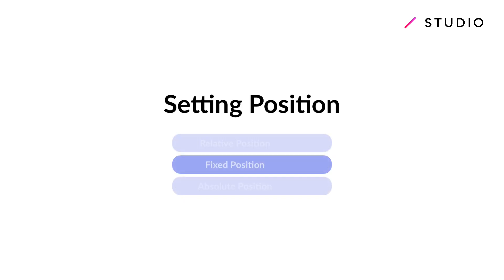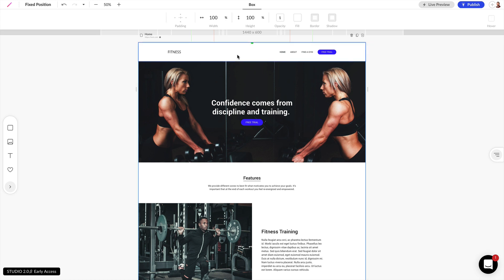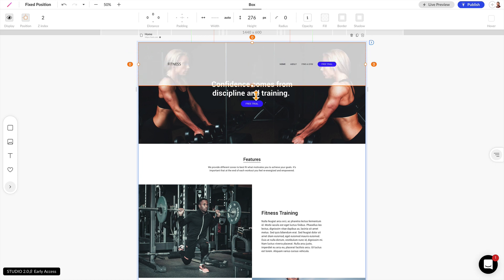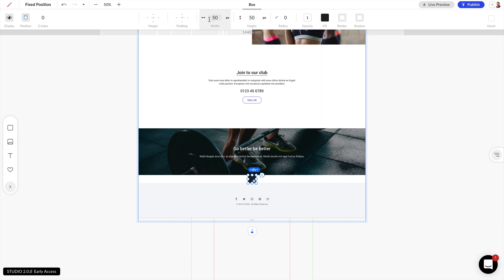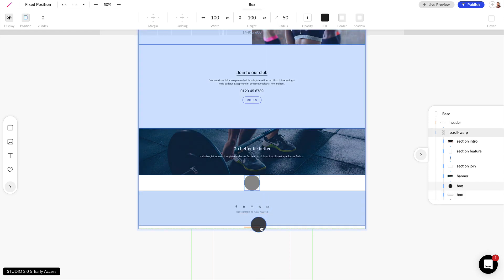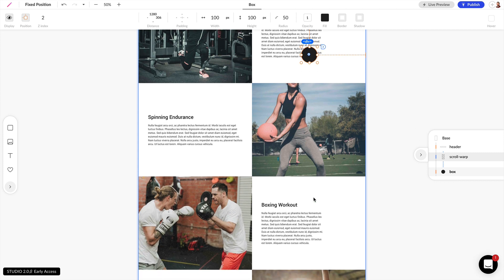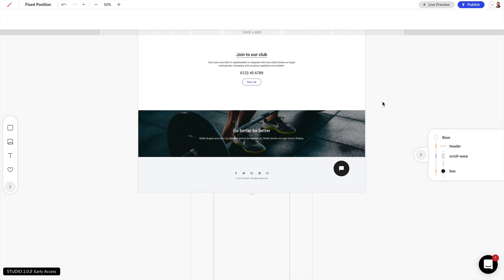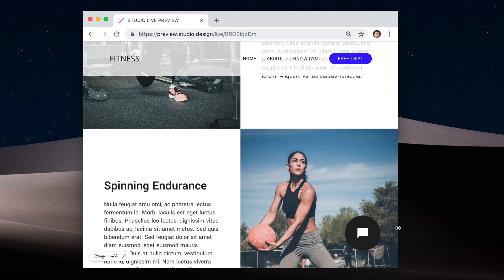固定位置 ポジション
こちらの動画ではFixed(固定ボックス)配置の説明と作成方法を解説しています！

【目次】
00:00 固定位置の紹介
00:32 ヘッダーを固定位置に設定
01:33 固定設定の際の注意点
02:19 固定ボタンを設定

STUDIOとは :
STUDIOでは、コードやテンプレートに縛られることなく、誰でも自由自在にデザインが可能です。 作成したデザインは、１クリックで世界に公開できます。
新しく搭載したCMSで、コンテンツの発信も一瞬で可能になり、
リアルタイム共同編集を活用して、いつでもどこにいても、チームでWebサイトを作り上げることが可能です！